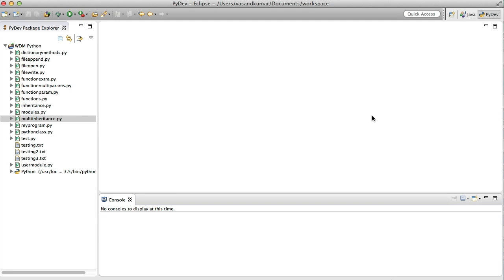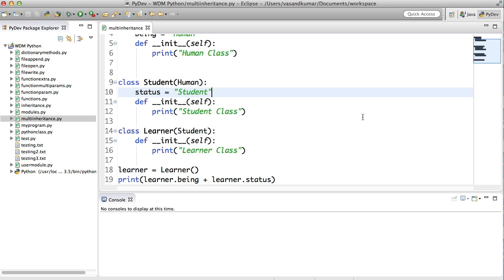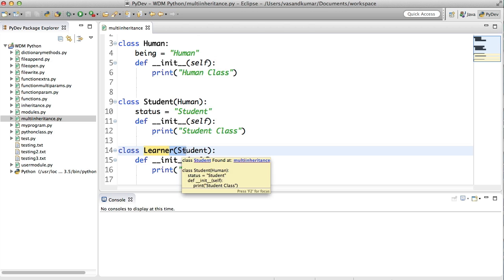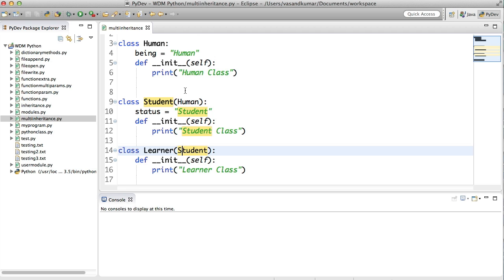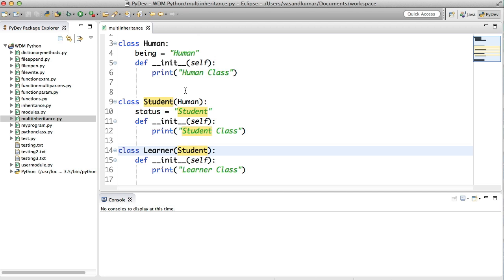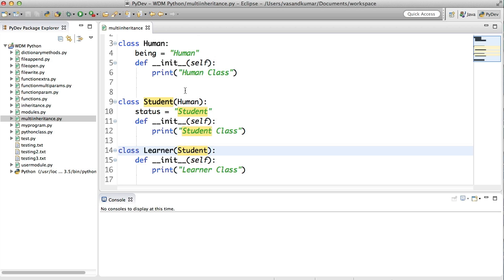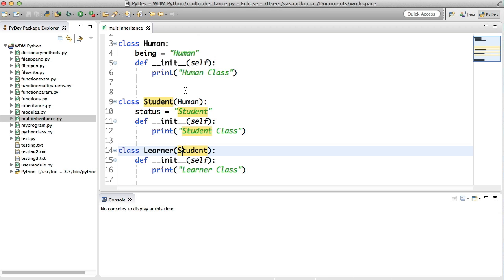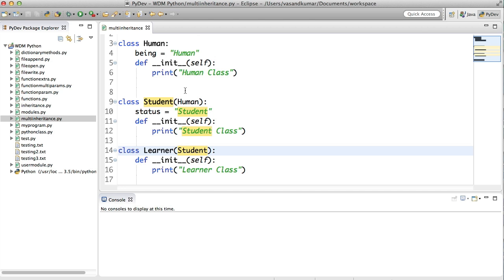Multilevel Inheritance in Python [HD 1080p]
Multilevel Inheritance in Python takes inheritance to next level by inheriting from an already inherited class making hierarchy of inheritance. Not easy to catch it isn't it? Watch the video to know more.